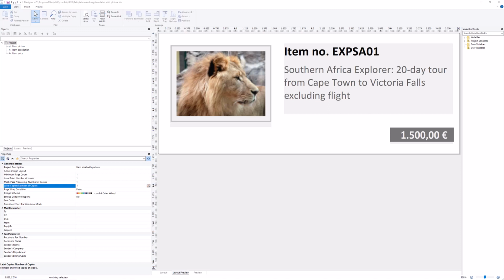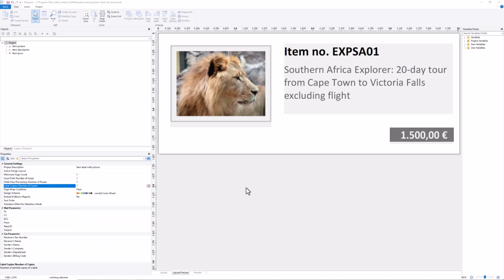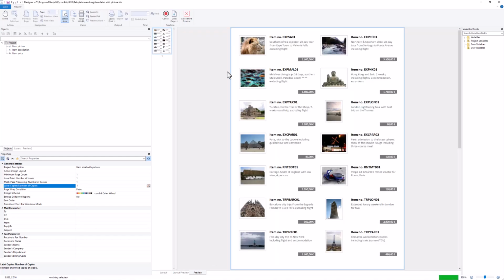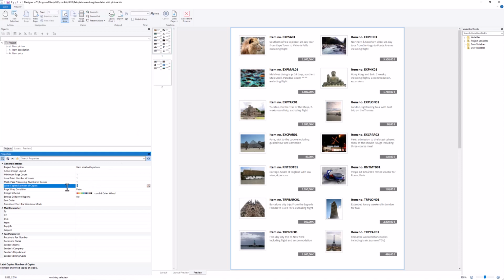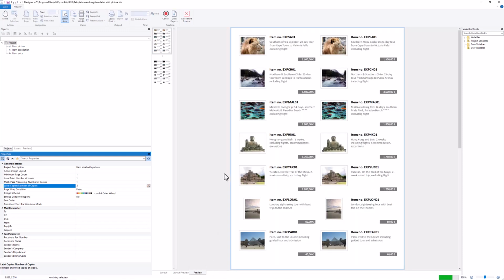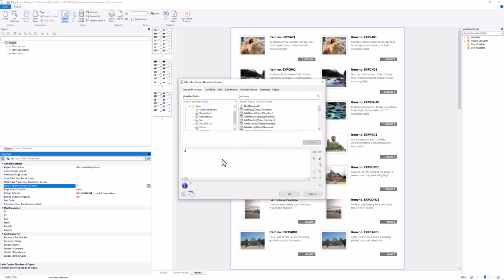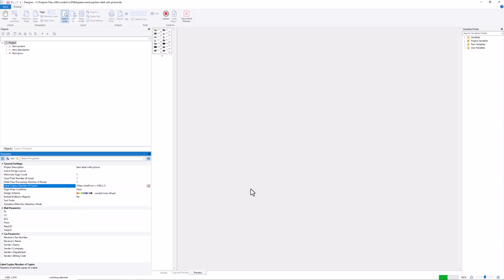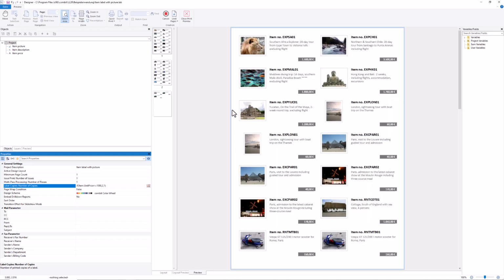List & Label - Flexible adjustment of label copies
In this video you will get a tutorial on how to flexibly adjust the number of label copies using a formula.